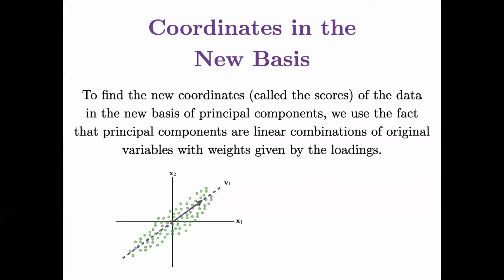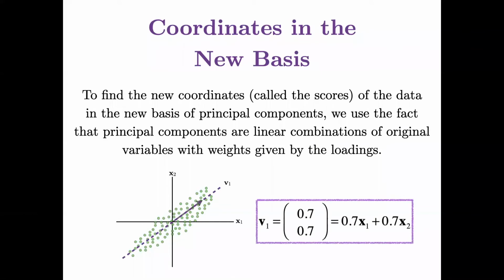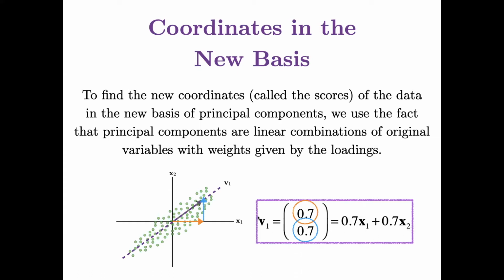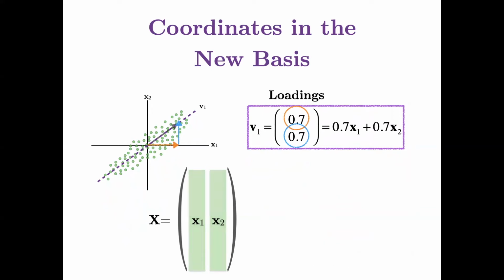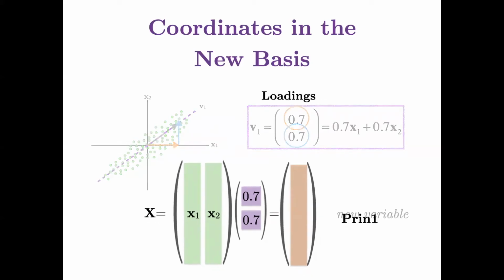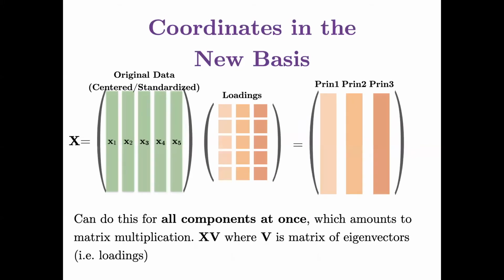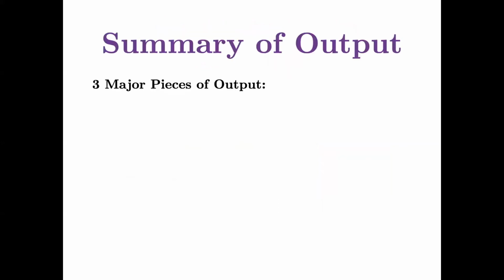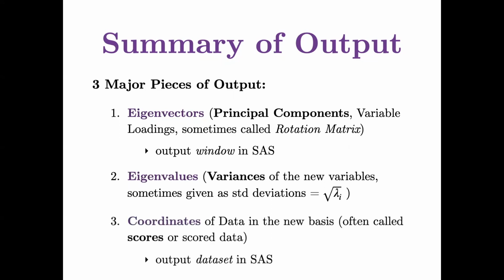15 Loadings and Scores